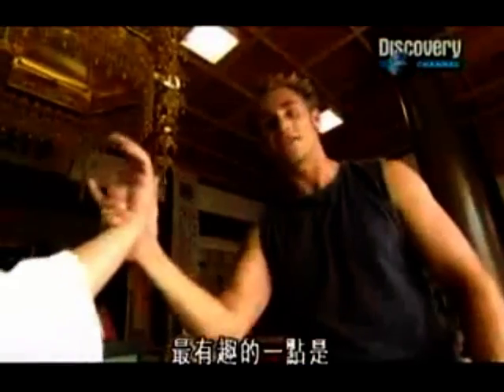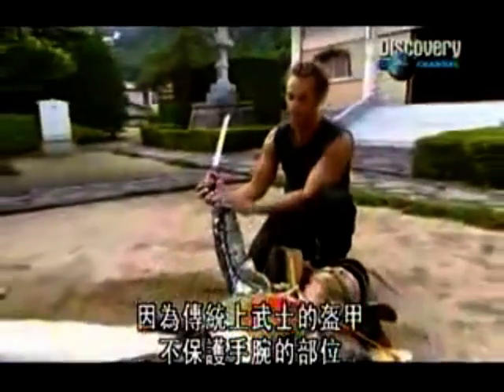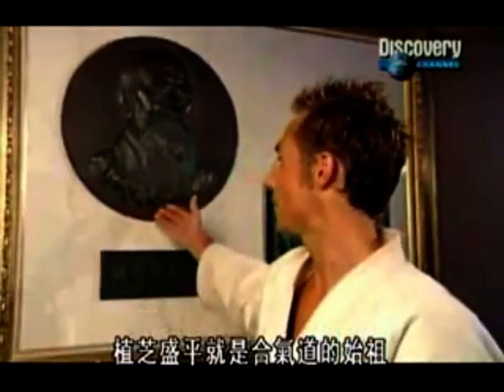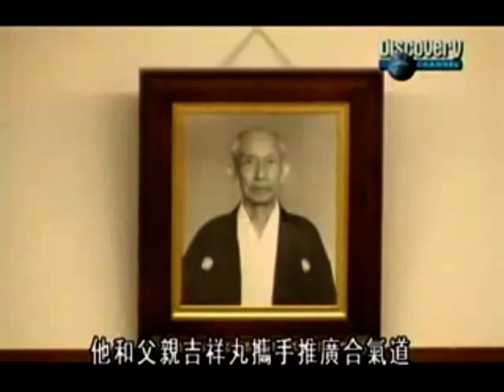Discovery Channel Go Warrior: Aikido Part 2 of 3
The Go Warrior series was created in 2003 and aired on Discovery Channel showcasing a variety of different martial arts from around the world. The presenter would travel to each location and do his best to train in and pick up the essence of each martial art.  This is the Aikido section of the series.  Due to length it is in 3 parts